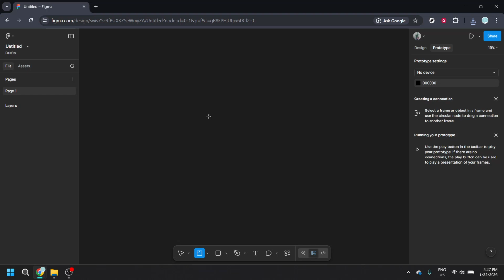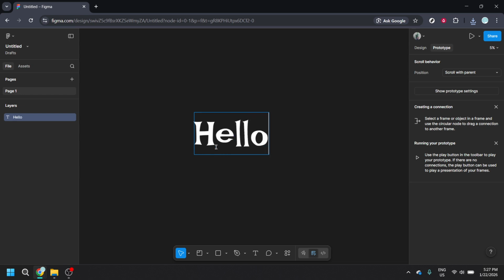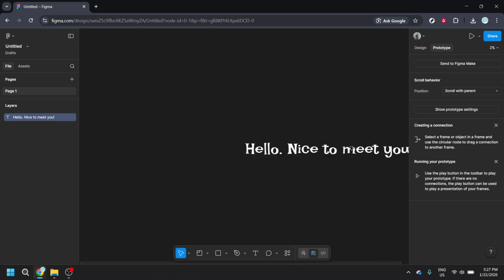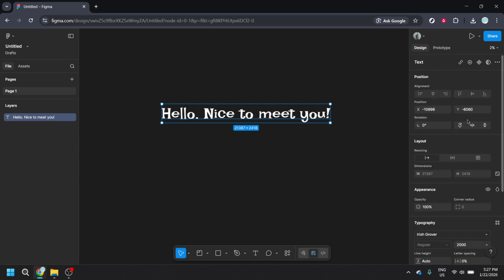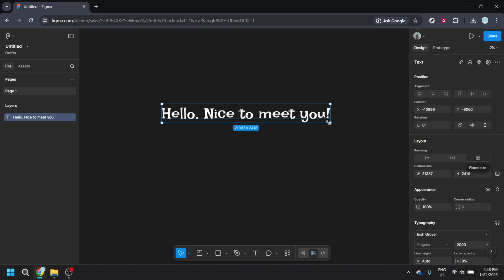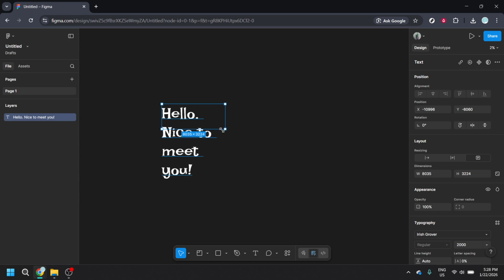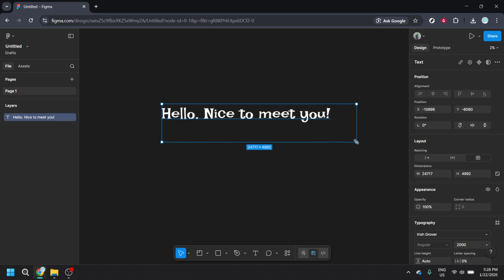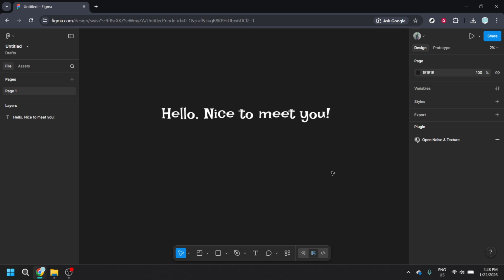How To Wrap Text In Figma (Easy Guide)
In this video, we discuss perfect copy layout by learning to wrap text figma style. We explore auto height text and fixed width settings to ensure your messaging fits perfectly within your responsive design frames.

00:00 Intro: What is Text Wrapping in Figma
00:12 Use Cases for Text Wrapping
00:22 Accessing Figma and Setting Up
00:38 Adding a Text Layer
01:00 Selecting Fixed Size
01:07 Understanding Resizing Modes (Auto Width, Auto Height, Fixed Size)
01:21 How Fixed Size Enables Wrapping
01:33 Adjusting the Text Box Width to Wrap Text
02:00 Quick Tips for Refining Text Wrap
02:23 Conclusion